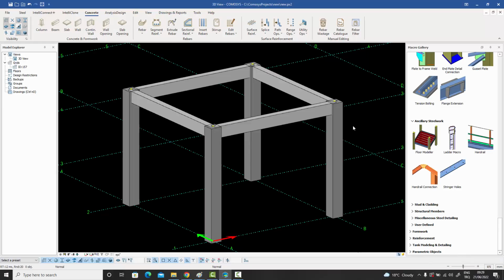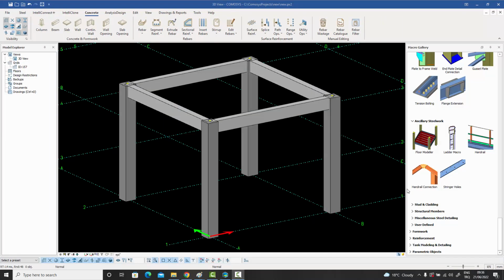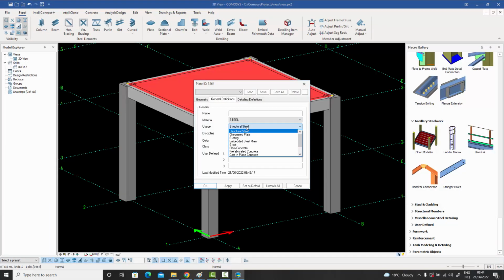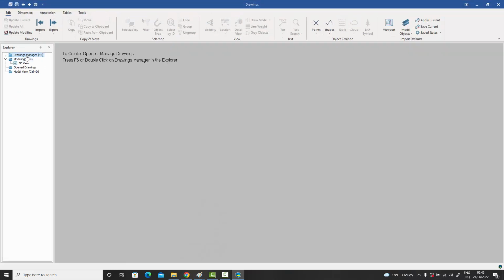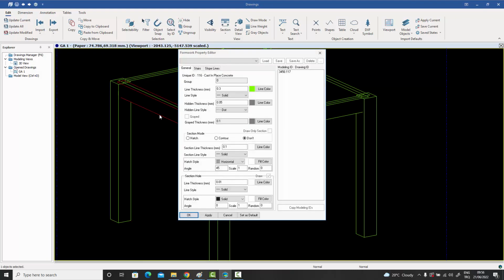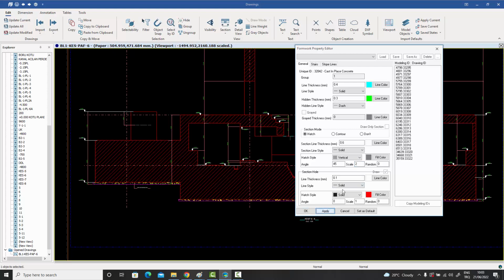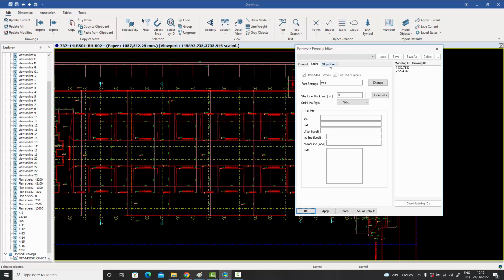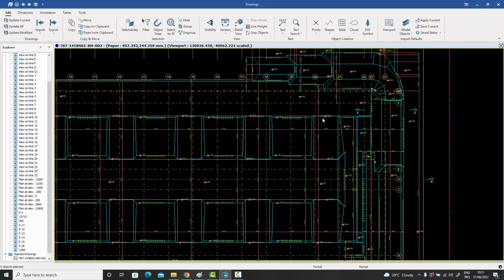Formwork unioning on drawing side